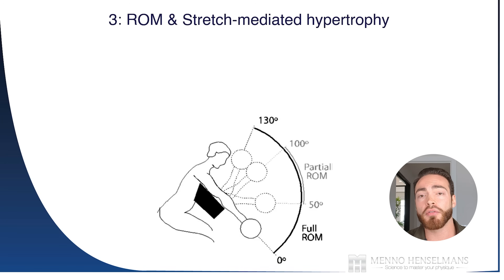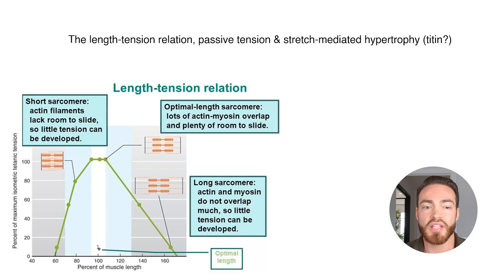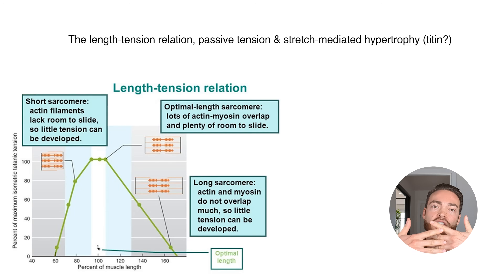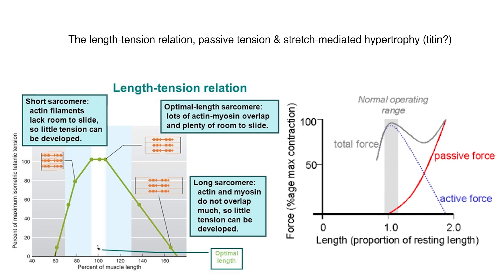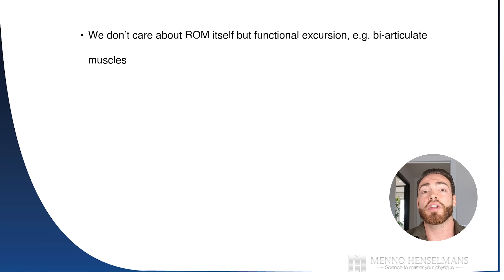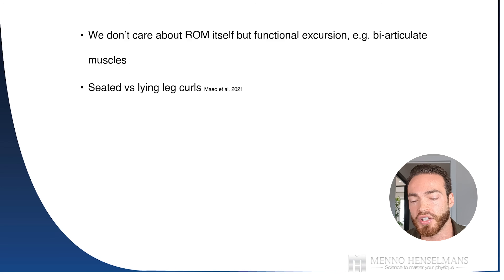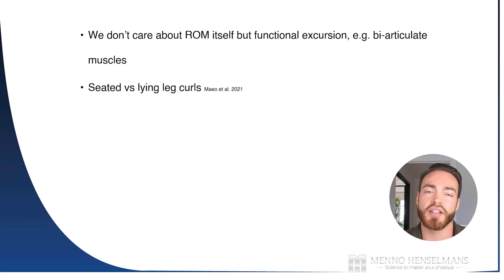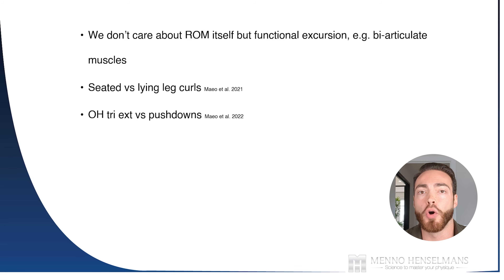Full ROM is dead? Stretch-mediated hypertrophy and lengthened partials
Two recent studies found that training with a partial range of motion is better for muscle hypertrophy than training with a full range of motion. Is training with a full range of motion still the way to go? I recently recorded a lecture for my PT course and I would like to give you a free excerpt of that where I explain exactly what the current deal is with the full range of motion training, stretch-mediated hypertrophy, and lengthened partials.